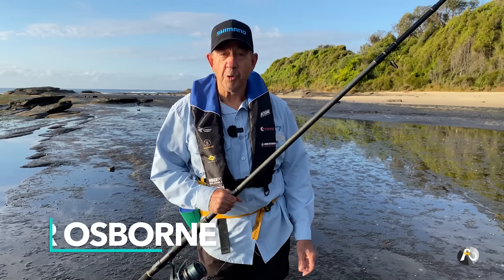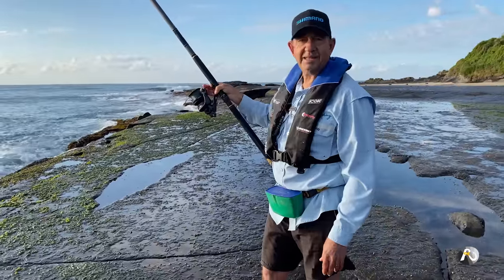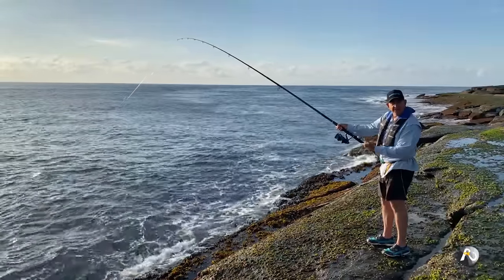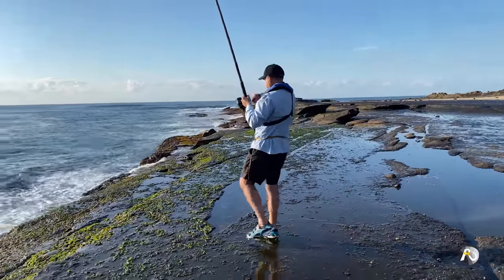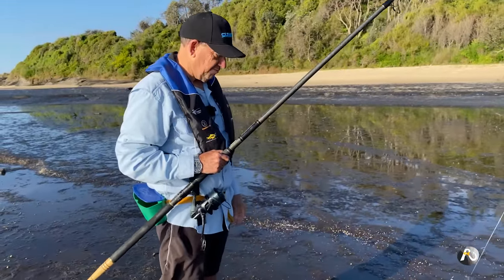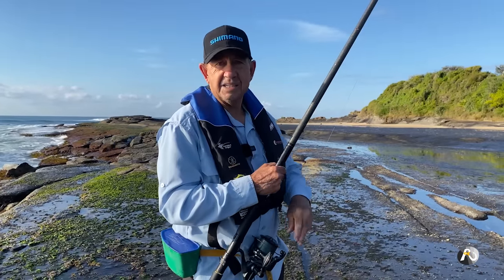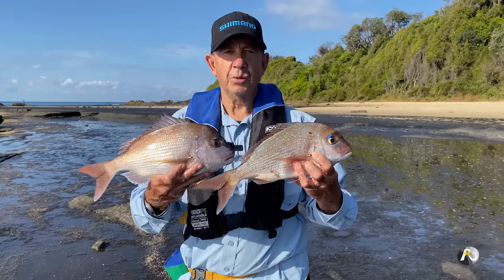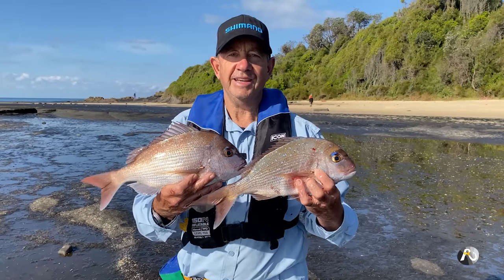I'm Teaching VALUABLE Rock Fishing SKILLS + ( 9 ) Fish!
Rock Fishing BASIC strategy and instruction with plenty of fish action! On this trip I start fishing well after sunrise (8:30 am), what I call gentleman's hours. It just goes to show that you don't have to get up early to catch plenty of fish!
I'll show you everything I do when I'm rock fishing. 🐟✅

for more detailed instructional content, beach fishing & estuary fishing courses, coaching, live zoom sessions and much more!

Roger